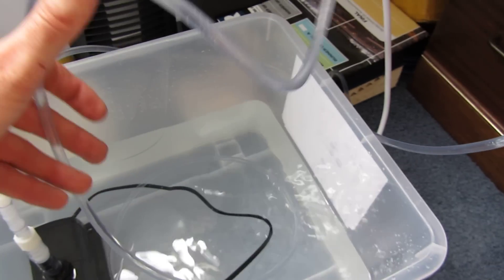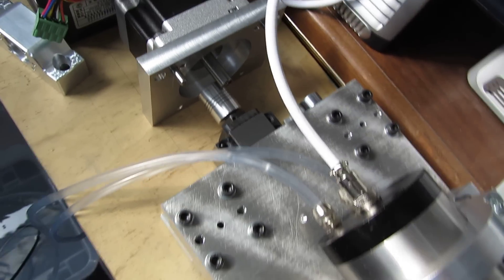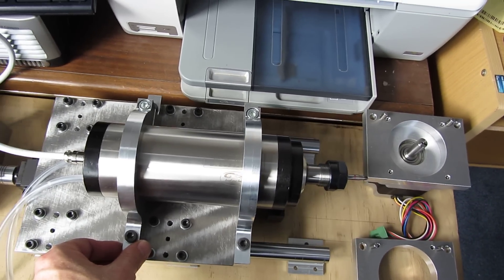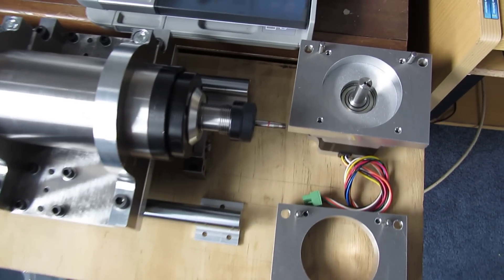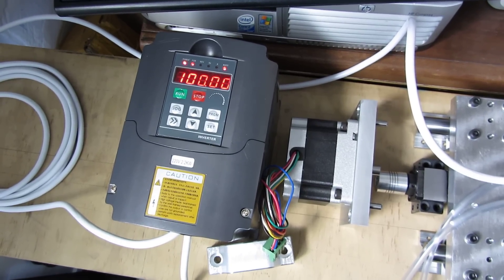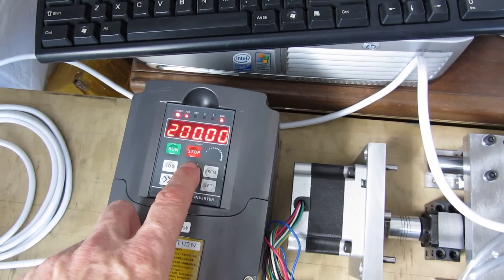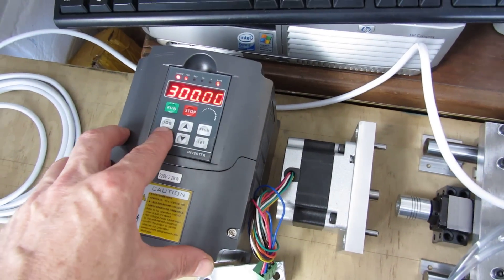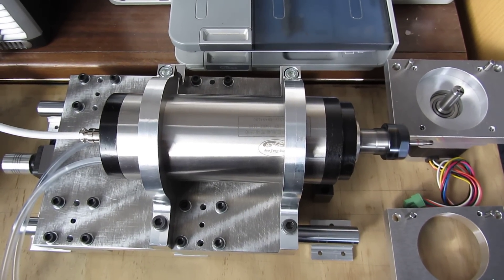2.2Kw Chinese spindle 24000rpm on my new Z axis plate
2.2Kw Chinese spindle 24000rpm on my new Z axis plate with inverter powered on and water cooling running through spindle